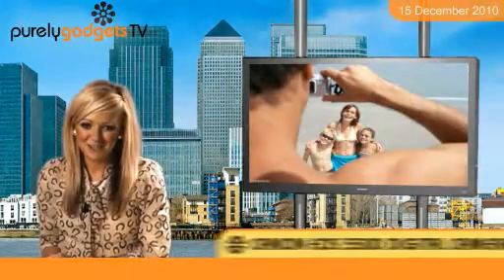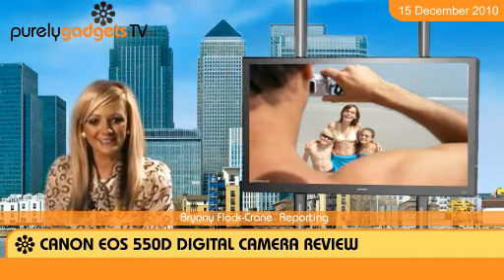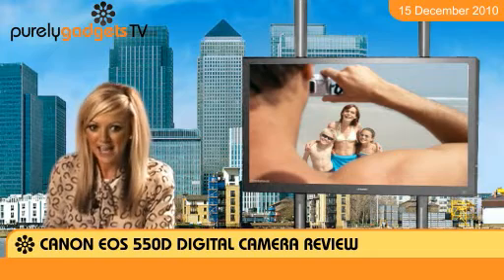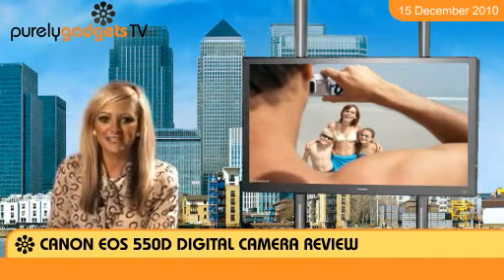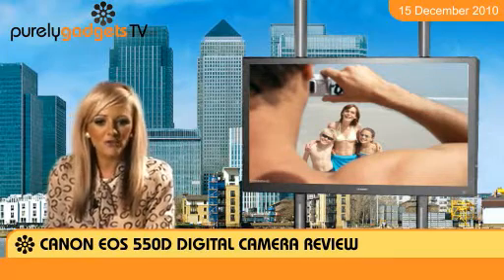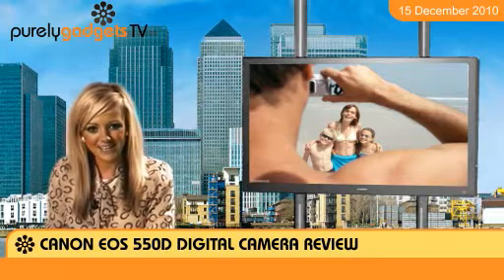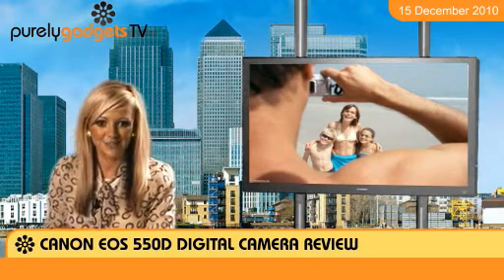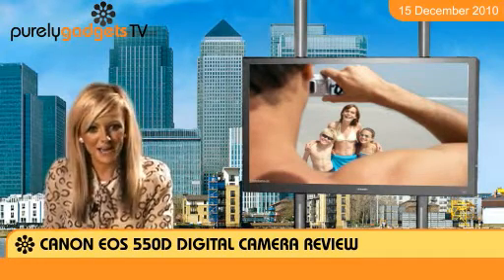Canon EOS 550D digital camera review